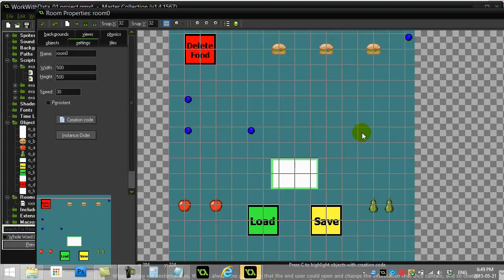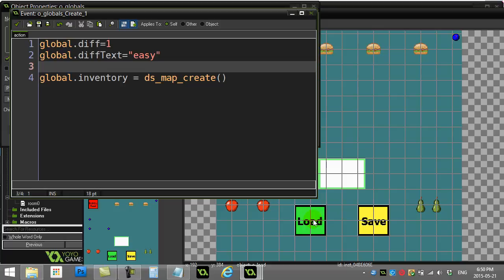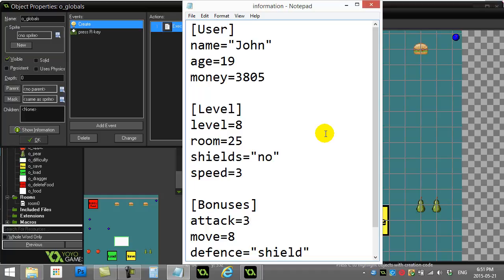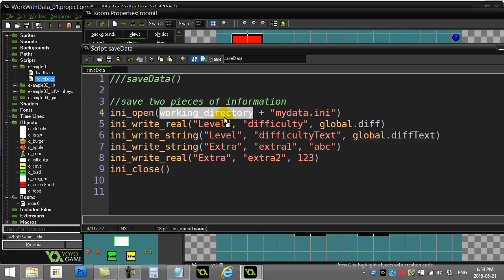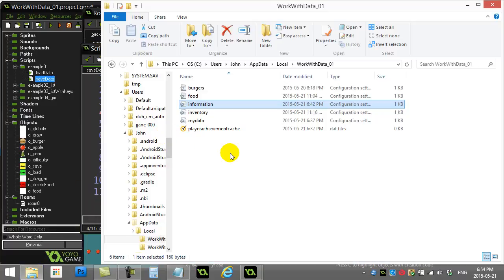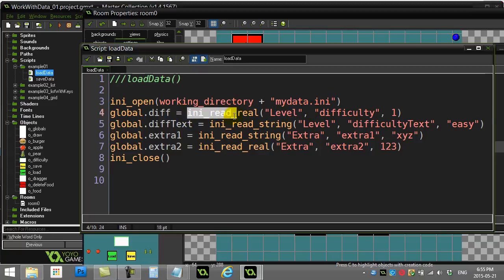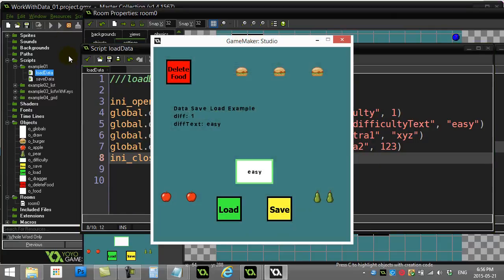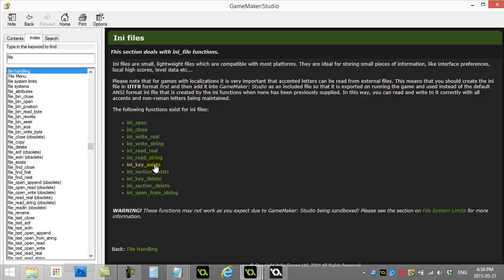GPC 17-01-A (GameMaker ini File Read Write Basics)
GameMaker Lesson Tutorial part of free game programming course. for hundreds of tutorials all with completed GameMaker project files.

How to save and load data from an .ini file using section and key names to identify data.  Examples of writing user preferences and reading them back.  Nice intro to the topic of files.

This video is intended to be watched along with the other file videos in this playlist to give you a good start on working with files.